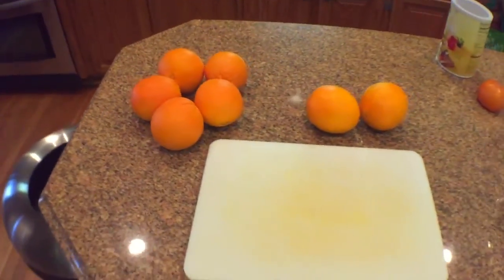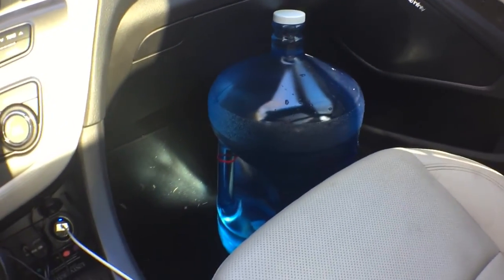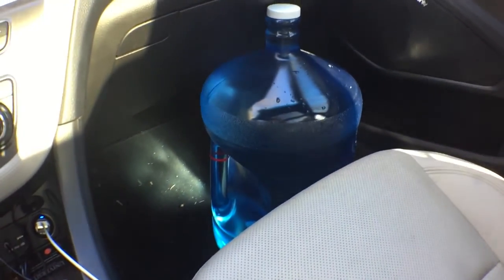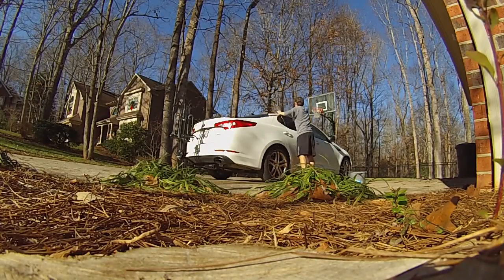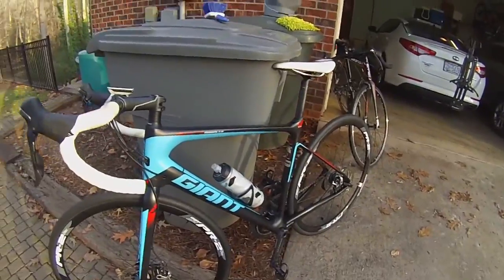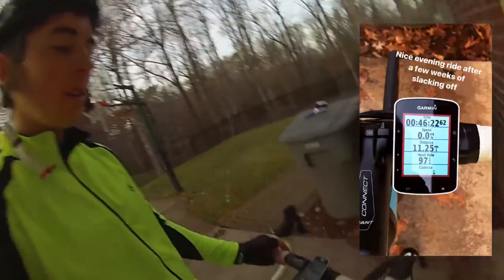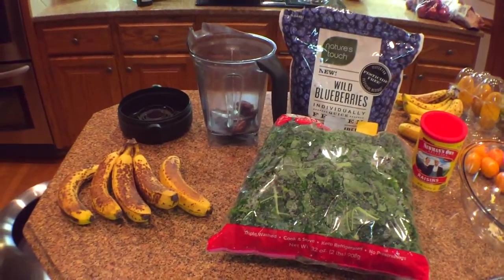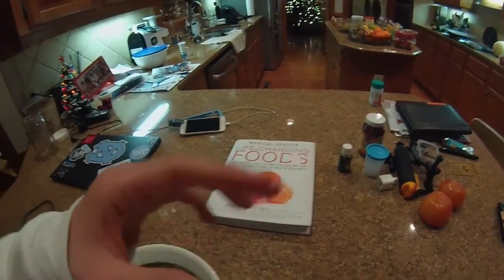What I Eat in a Day as a Raw Vegan Athlete | College Student | Cycling and Weight Lifting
Check out what I typically eat in a Day as a raw vegan/fruitarian college student. I'm currently weightlifting and also cycling and running some as well. Eating a healthy vegan diet can be easy and will transform your life!